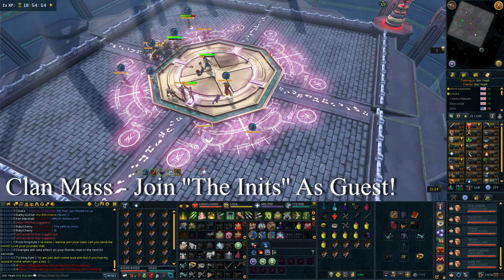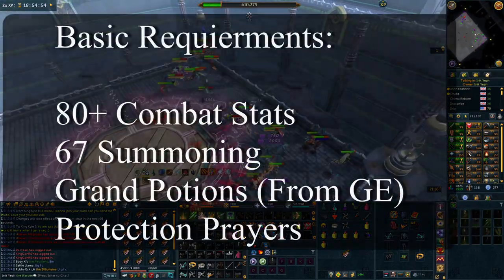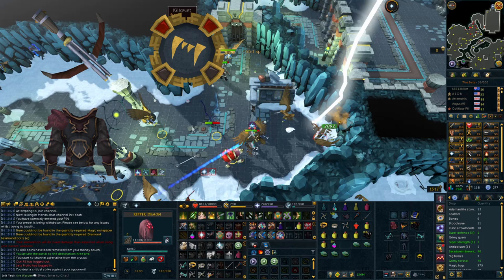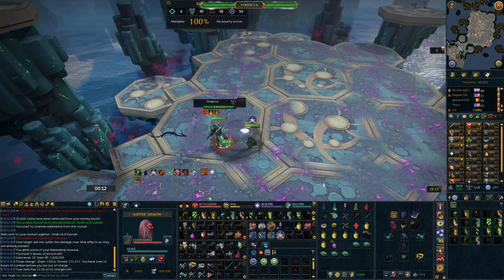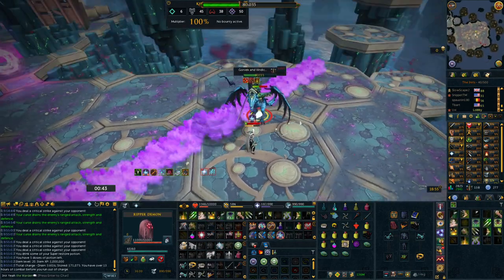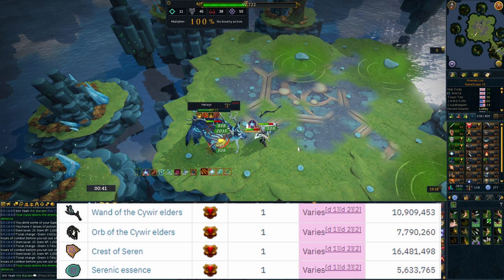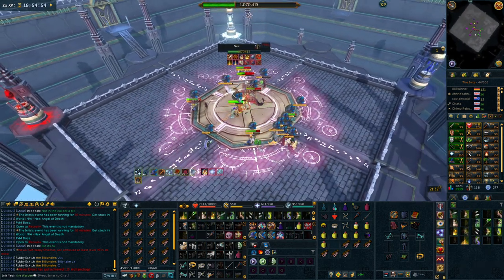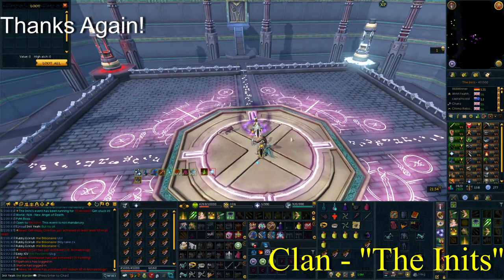Most PROFITABLE Low Level BOSSES! - Easy Low Level GP!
The BEST Way to make MONEY as a low level!

Leave a LIKE so others can find the video too!

EXITLAG will help you to improve your ping in ANY game!
Follow this link for your FREE 3 Day Trial! (NO CARD DETAILS NEEDED)
Oh, you will also support me too!